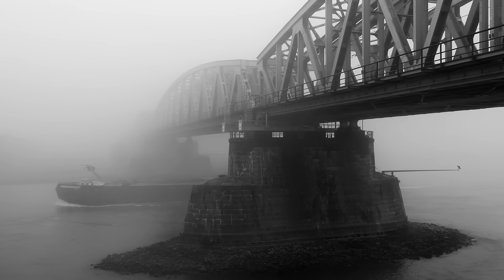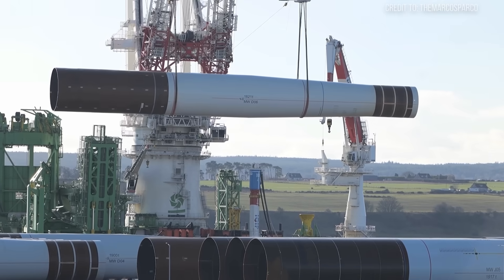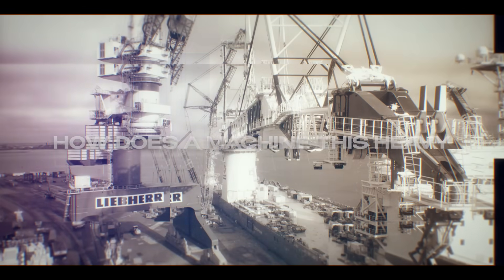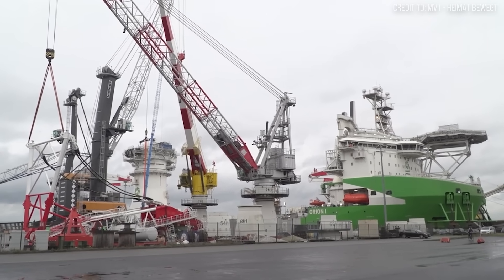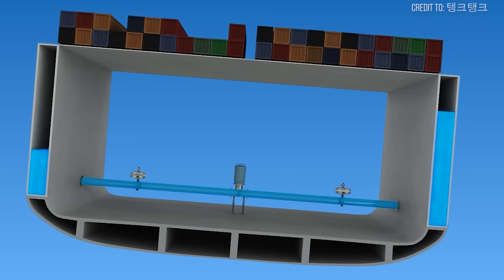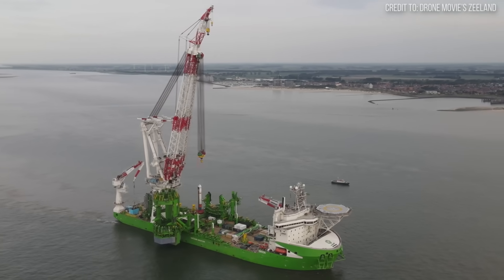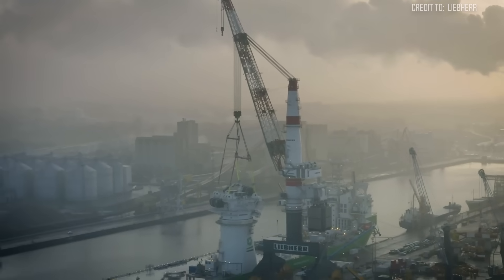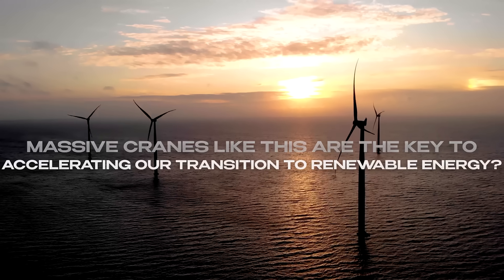$60M Catastrophe: The Giant Crane That SNAPPED And Rose Again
Witness the incredible story of the Liebherr HLC 295000, a colossal offshore crane designed to dominate the North Sea, lifting burdens few machines on Earth could match. This isn't just about raw power; it's about the pinnacle of heavy lifting engineering, capable of hoisting 5,000 metric tons – equivalent to 2,000 elephants! Join Hard Hat Industries as we delve into the engineering marvel of the HLC 295000, exploring how this goliath maintains incredible stability on the turbulent ocean with its advanced ballasting system and the Orion vessel's groundbreaking design.

But what happens when a titan designed for the impossible faces a test that pushes it beyond its breaking point? Discover the dramatic moment in May 2020 when a catastrophic overload test caused the crane's boom to buckle and collapse, resulting in tens of millions of dollars in damages and significant delays.

This video isn't just about failure; it's about resilience. Learn how Liebherr and Sarens turned this $60 million catastrophe into a profound learning experience, meticulously rebuilding and reinforcing the HLC 295000 to new, even safer standards. See how this rebuilt crane, now stronger than ever, is powering the future by installing massive turbine foundations at the Moray East Offshore Wind Farm and dismantling oil and gas platforms, accelerating our transition to renewable energy.

From the wreckage of collapse to a symbol of relentless innovation, the Liebherr HLC 295000's story is a testament to human ingenuity and the unwavering spirit of heavy industry.

00:00 Introduction
00:49 Goliath of the seas.
02:57 Stability at sea
05:05 When it all went wrong
06:30 Failure to innovation
07:53 HLC 295000 in action